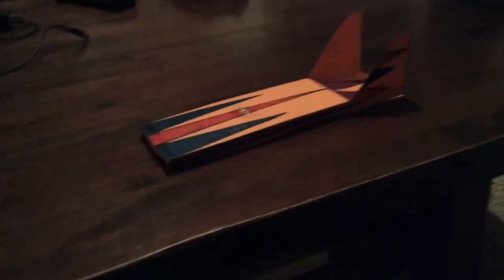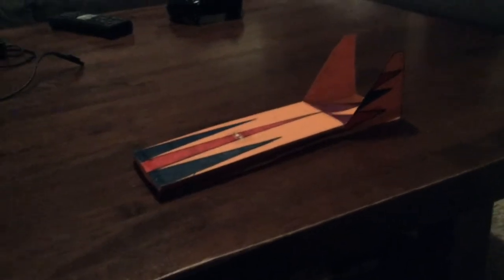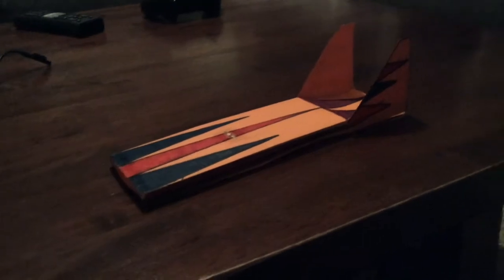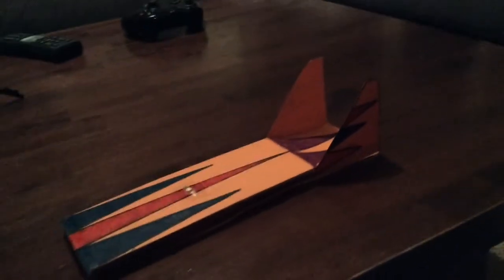coltiank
Students had to build and launch a skimmer. In their video thy had to describe which elements of design they used on their skimmer and why and they had to explain how the skimmer is designed to take advantage of Bernoulli's Principle.